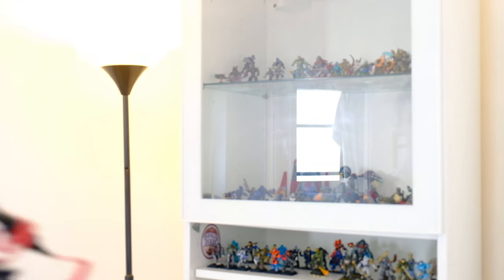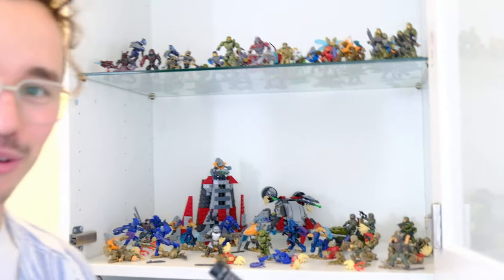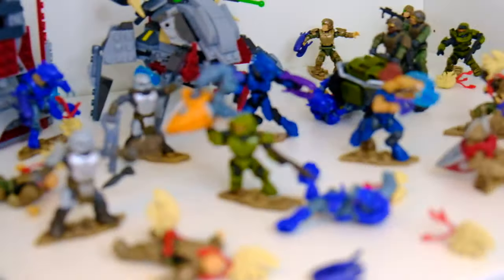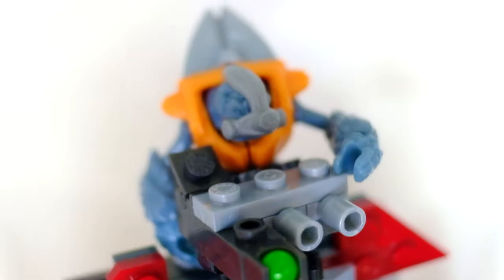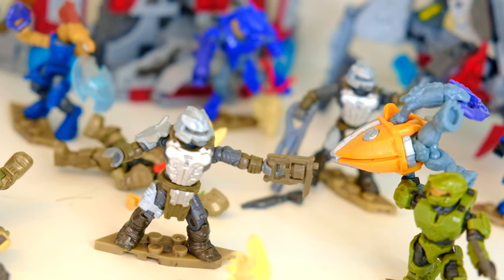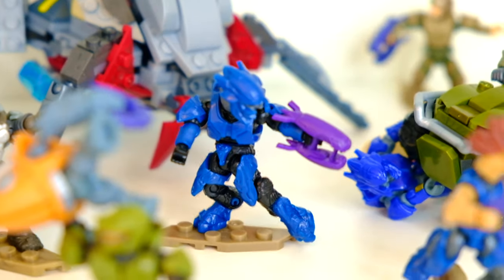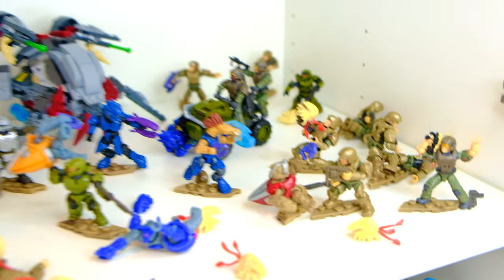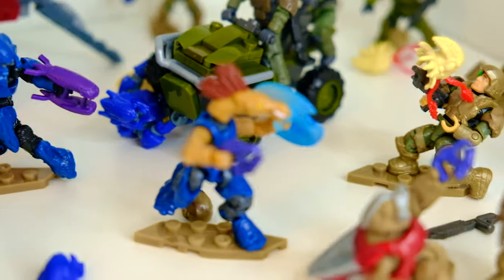Halo Infinite Mega Construx Flood Diorama! The Domain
This is a video series I would LOVE to build on over time! For now, enjoy my Halo Infinite Mega Construx Diorama! Part one of many from The Domain!

The UNSC surprise the banished with a direct assault on their heavily guarded base! Unknown to them however, the banished mech suit lies in wait to ambush them! With the Master Chief on their side, is victory assured?